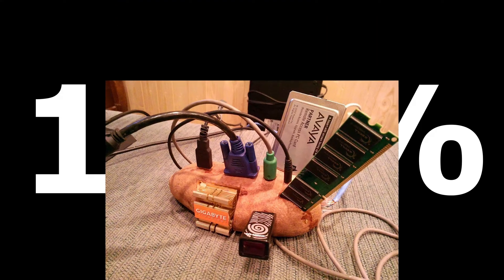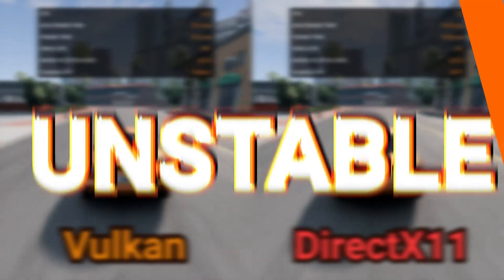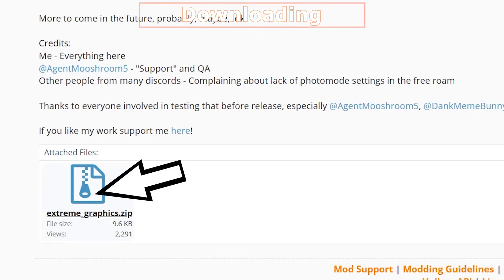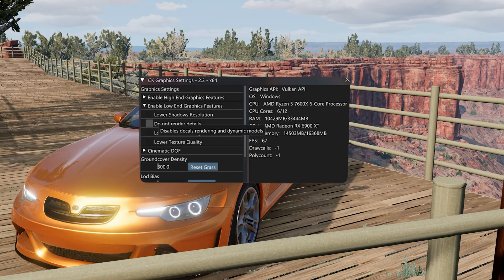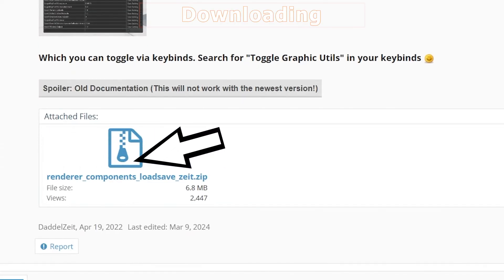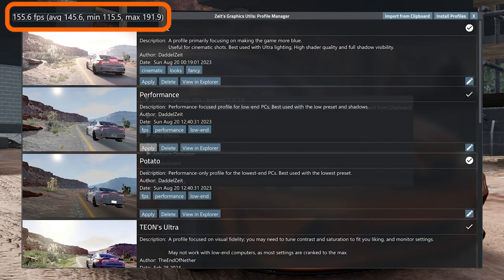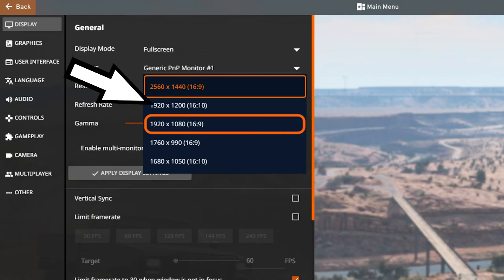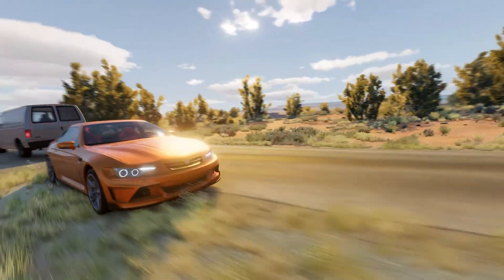How to get the most FPS out of BeamNG.drive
BeamNG not running on your ancient hardware? well look no further, I've got some tips that might just let you run BeamNG at a playable framerate.